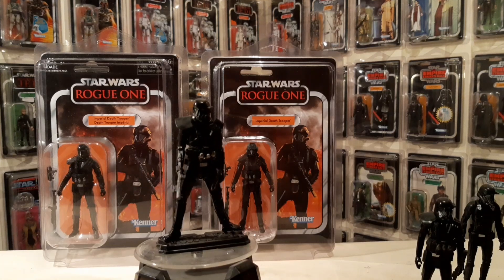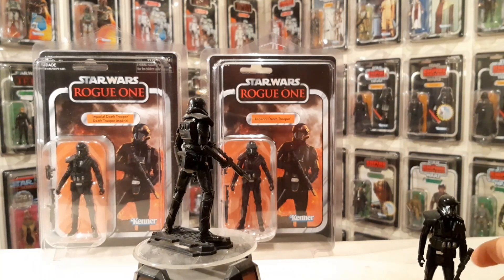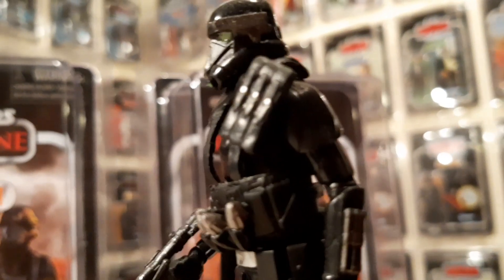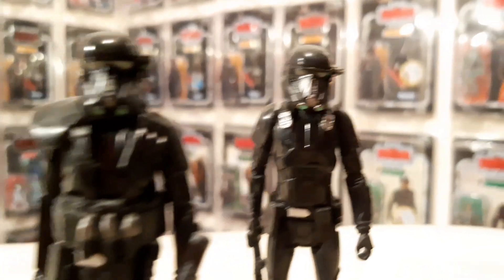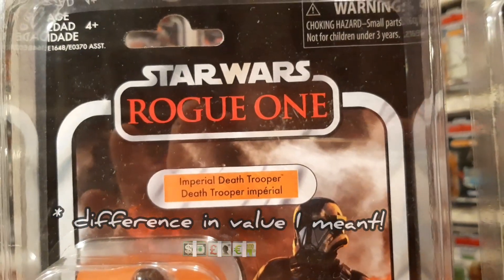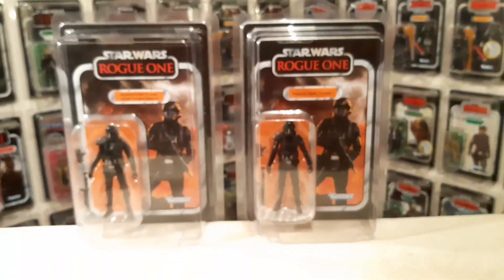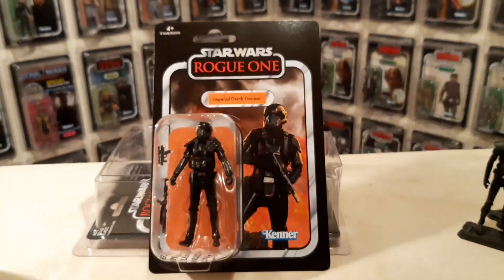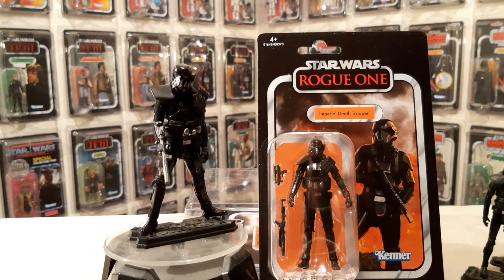VC127 Imperial Death Trooper | Star Wars Vintage Collection 3.75 QUICKSHOTS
As seen in Rogue One and even The Mandalorian, the sinister Imperial Death Trooper - VC127 of the Star Wars Vintage Collection! O.O.K 👌🏼💙